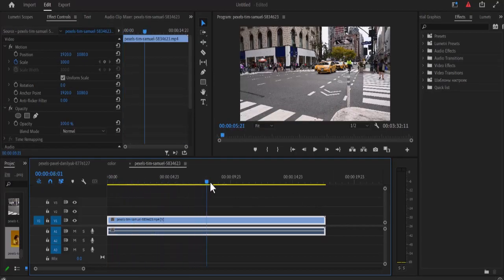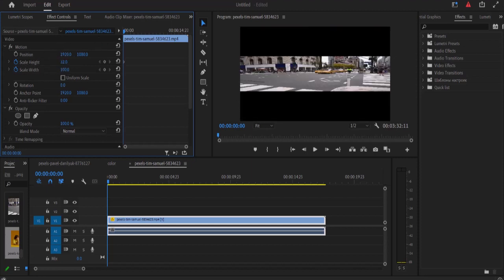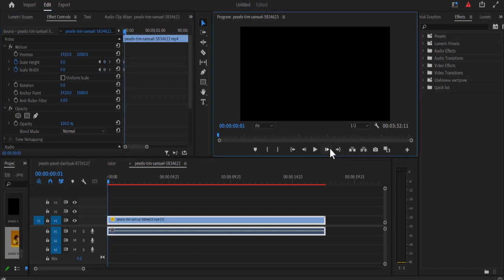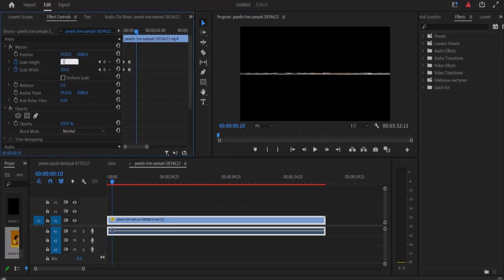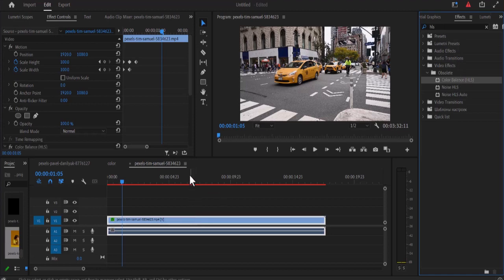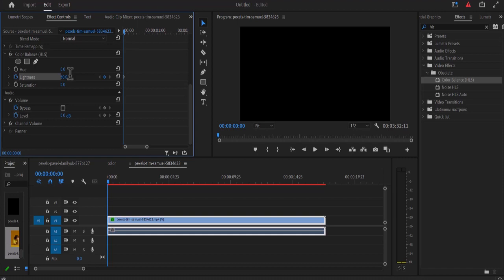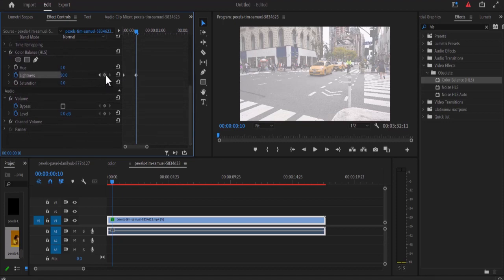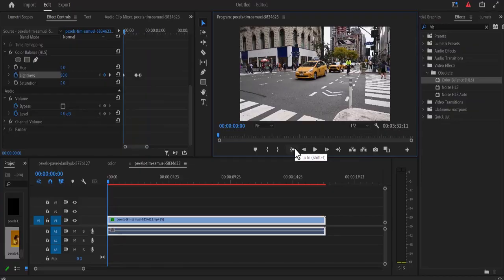How to create Tv Turn On & off Effect - Premiere Pro 2023 Tutorial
. In this video you will learn How To Create the Tv Turn off & on Effect in Premiere Pro cc using just a few sets of keyframes in the scale height and width property of the video clip, and the use of color balance (hls)

so first import your video clip on your timeline and in the effects controls tab, deselect uniform scale property. next from the first frame of the clip, select the toggle ne set the values for scale height and scale width to zero to create a switch off tv look. now to switch it back on, move 5 frames and set the values for scale height to 2, and scale width to 100, now move 3 additional frames and set scale height to back to 100. but we need to add some punch to it. so add some hls color balance to it

Now that we have the TV turn on and off. Effect. If you want the turn off tv effect all you have to do is simply reverse the keyframes.